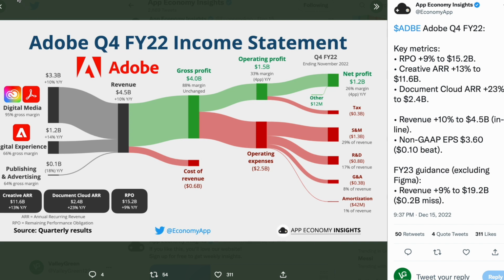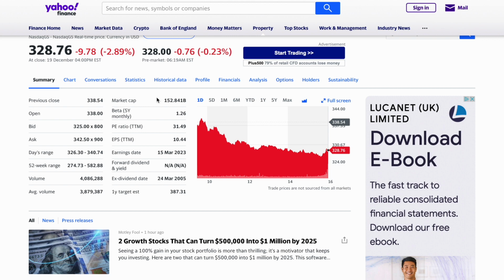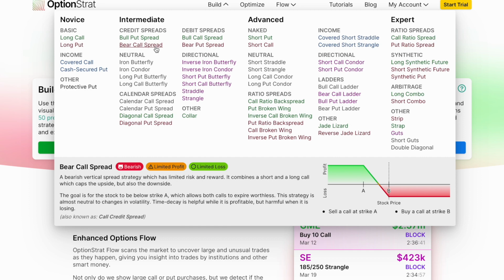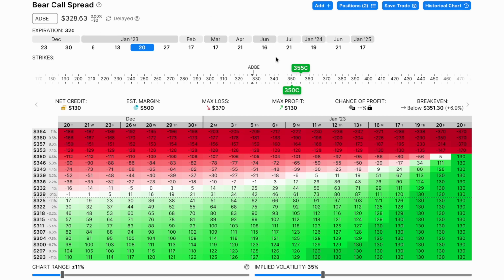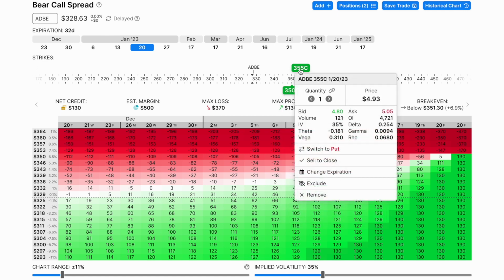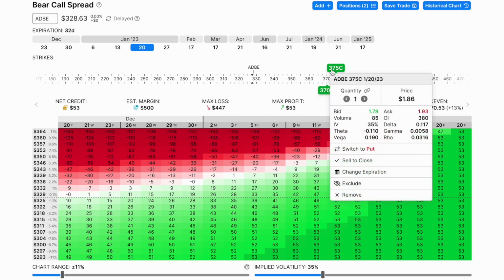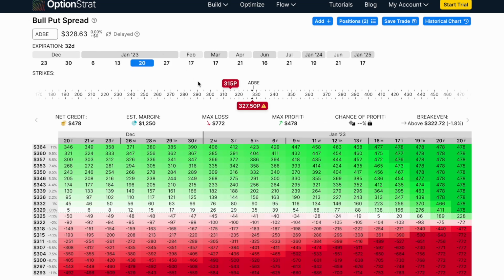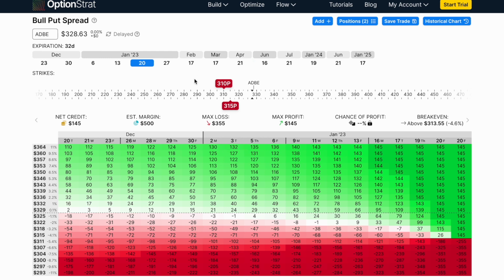HOW TO MAKE MONTHLY INCOME WITH A CALL CREDIT SPREAD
In todays video I highlight Adobe's latest earnings and option trading strategies that work for small accounts. In todays economic environment, strategies like the call credit spreads strategy and put credit spreads strategy, can be utilized as a way to make passive income! Trading options are risky, so definitely make sure you understand the basics of option strategies.

Those seeking investment advice should seek out a registered professional. I am NOT responsible for investment actions taken by viewers and this content should not be used as a basis for investment.